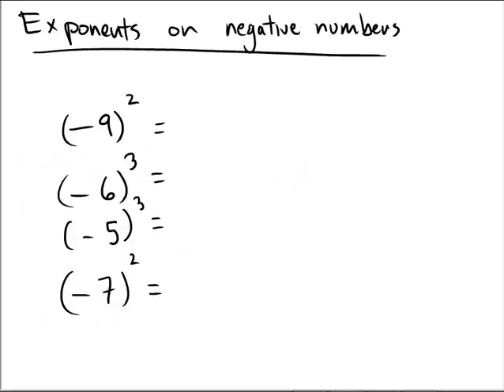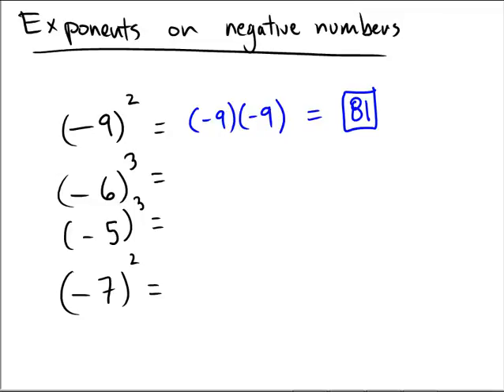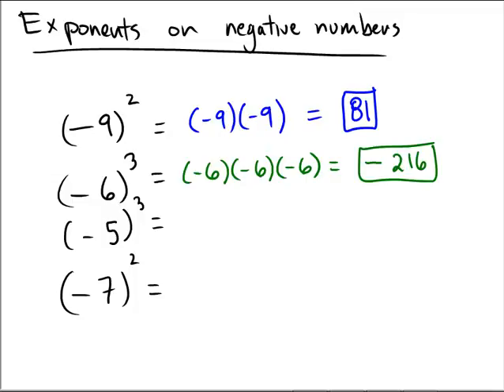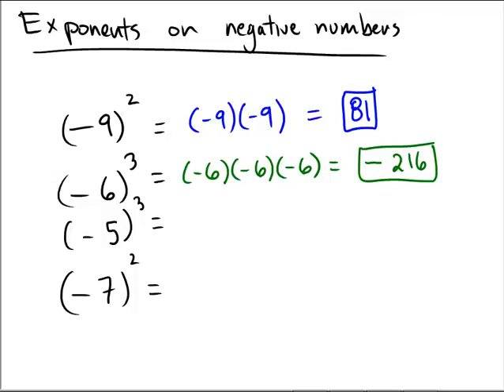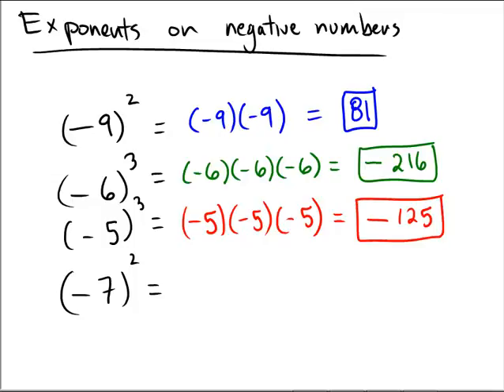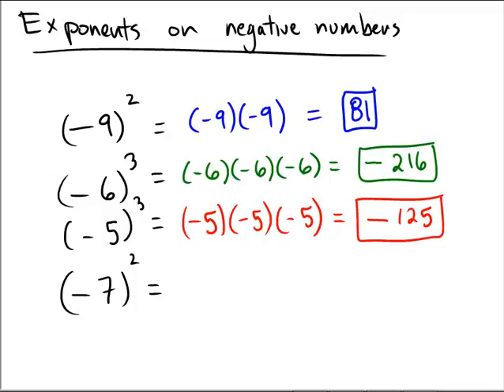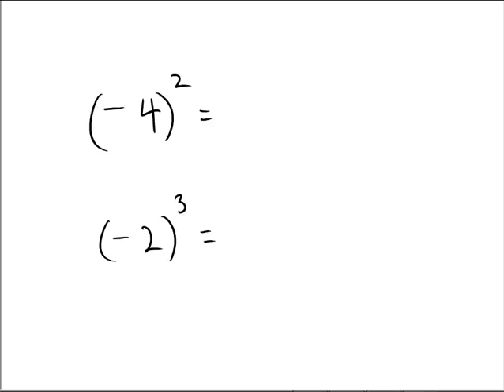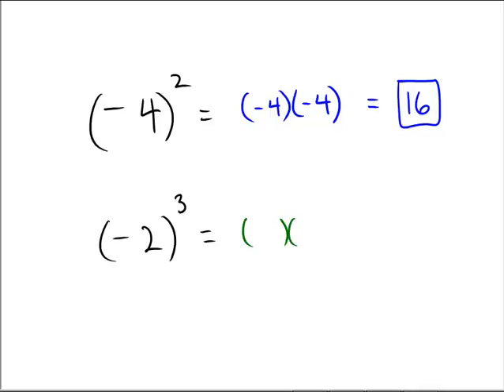Raising integers to various natural numbers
Exponents and integers: Problem type 1